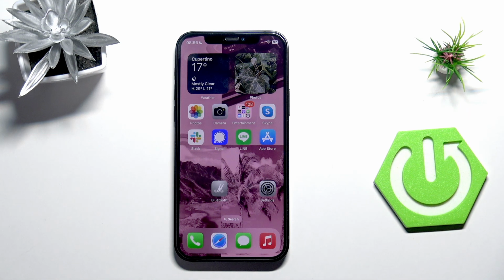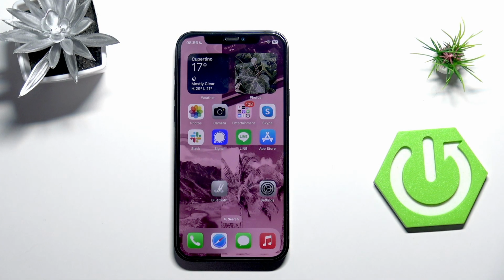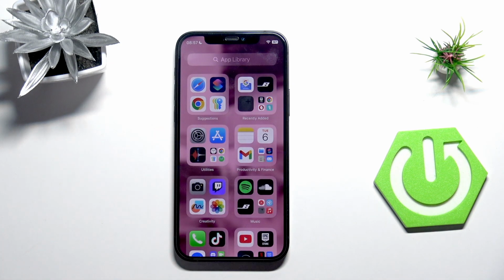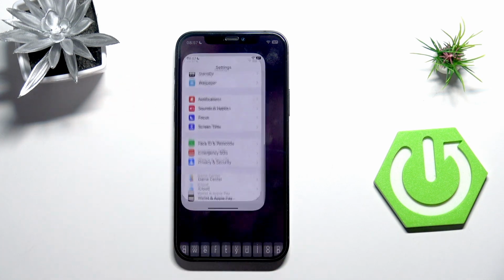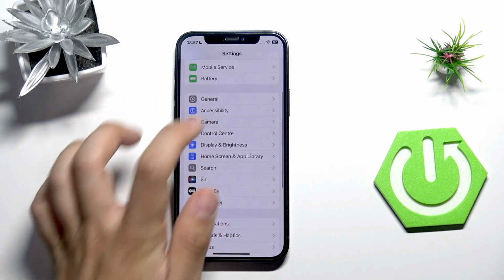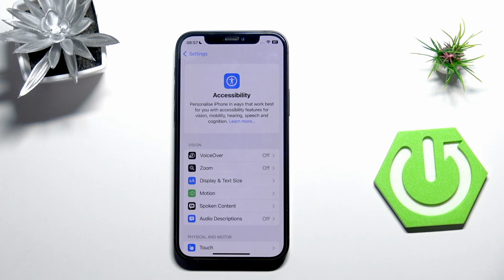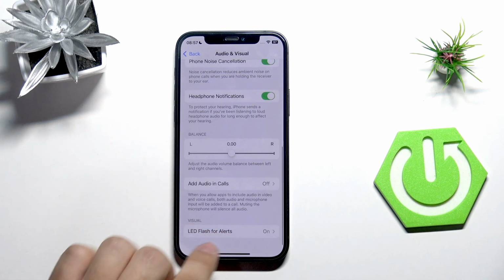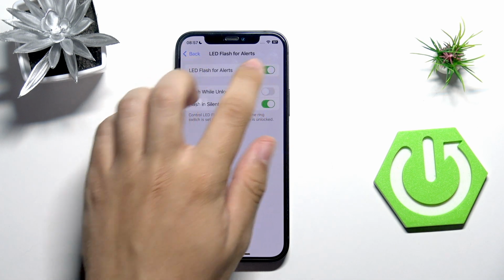iOS 18 – How to Turn On LED Notification Alerts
If you want to make sure you never miss an important alert on your iPhone, enabling LED notifications in iOS 18 is a great way to get visual alerts for calls, messages, and app notifications. In this video, we show you step-by-step how to turn on the LED flash for alerts feature on iOS 18. You’ll learn exactly where to find the settings, how to access the accessibility options, and how to activate the LED notification light for your iPhone. This method works for all iPhones running iOS 18, making it easier to stay notified even when your phone is on silent. Follow along to make your iPhone’s LED flash work for notifications and never miss an alert again.

How to enable LED notification alerts on iOS 18?
How to turn on LED flash for alerts on iPhone with iOS 18?
Where is the LED notification setting in iOS 18?

0:00 Introduction
0:08 Open Settings on iOS 18
0:17 Find Settings in App Library (if needed)
0:34 Go to Accessibility
0:40 Select Audio & Visual
0:57 Turn On LED Flash for Alerts
1:06 Test and Finish